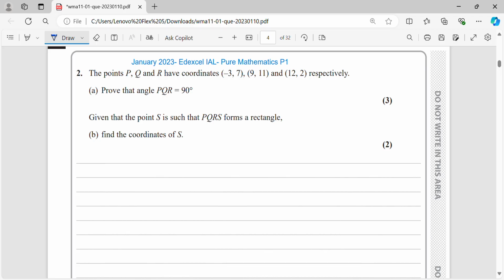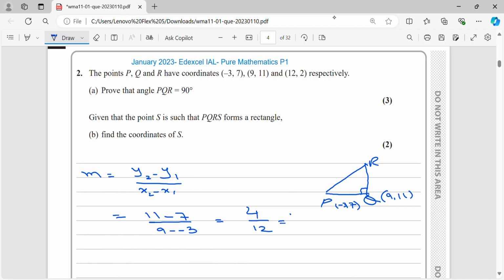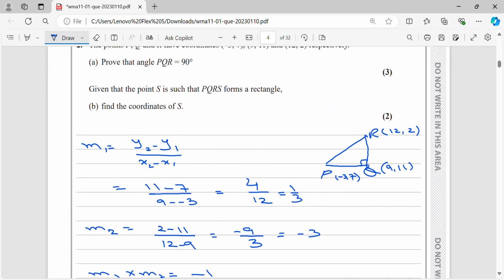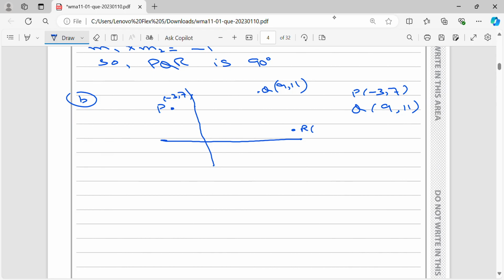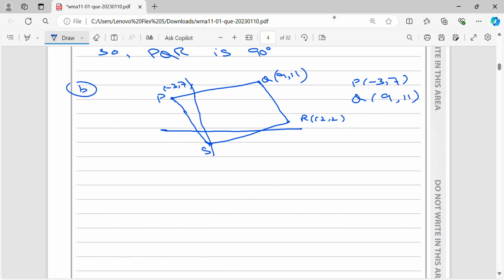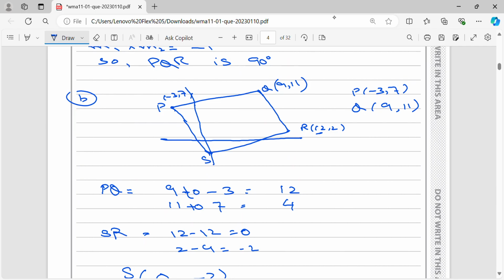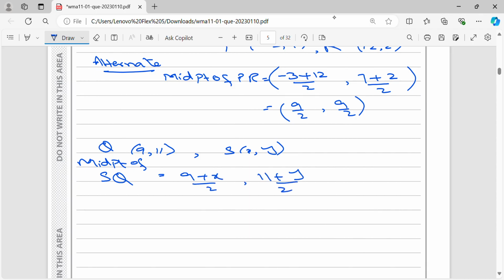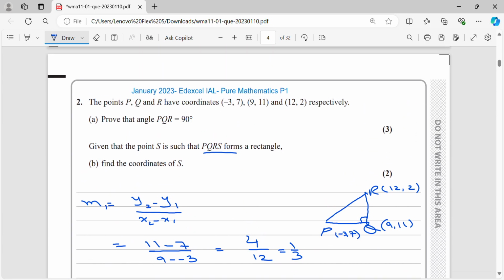Question 2 January 2023 Pearson Edexcel IAL P1 wma11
In this video, I go through the solutions and detailed explanations for the January 2023 Pure Mathematics exam paper. This session is perfect for students preparing for their upcoming exams and looking for in-depth understanding and step-by-step solutions.